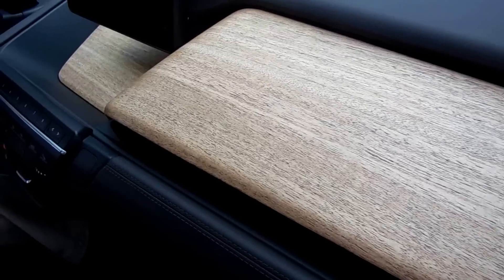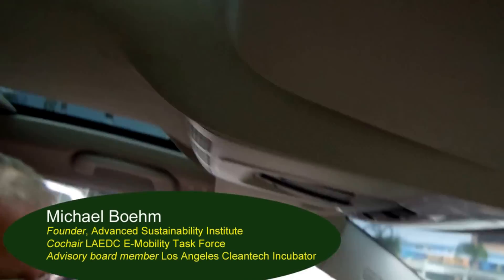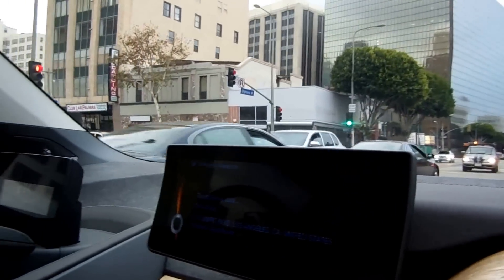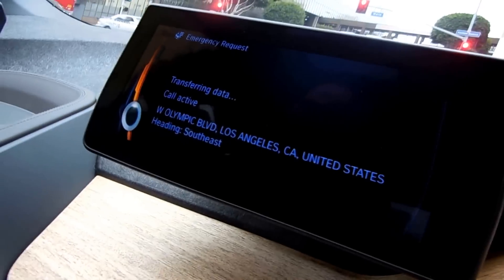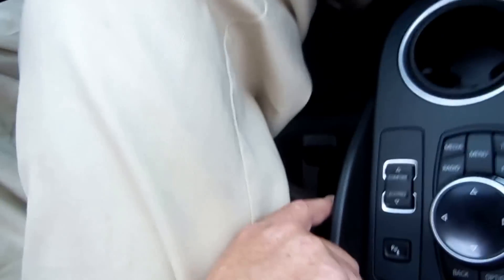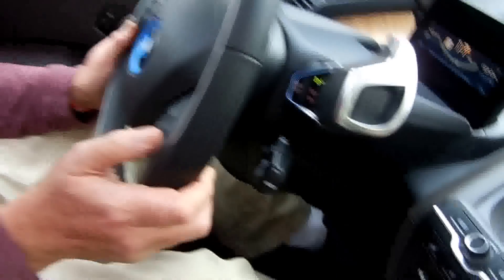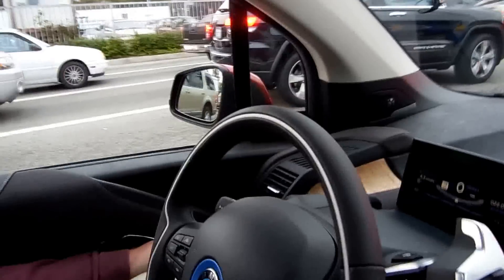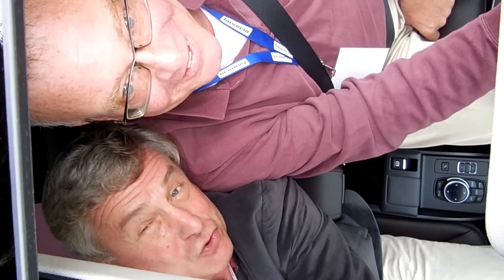Electric BMW i3 Test Drive at 2013 LA Auto Show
by Dean Adams Curtis

Inspired by a panel discussion about the future of sustainable mobility hosted in mid-November by UCLA's Smart Grid Energy Research Center and the German American Business Association, which featured stimulating discussions by representatives of the BMW leadership team, as well as by Dr. Rajit Gadh of UCLA and others, Green Family Car asked the panel's moderator Michael Boehm, founder of the Advanced Sustainability Institute, to meet the following day at the 2013 LA Auto Show for a test drive of BMW's new i3 electric vehicle.

We're particularly impressed by the fact that the fun-to-drive i3 EV's are produced at German assembly plants which get all their energy from renewable sources like on-site windmills. These plants get their carbon fiber on big spools after it is cooked in an assembly line of electric ovens at a new U.S. plant in Moses Lake, Washington, which gets all its electricity from Grand Coulee Dam hydropower.

Examining the i3 story closely reveals that this new EV entry has been designed from scratch for maximum sustainability, as well as emission-free agile driving, following on the heels of BMW's ActiveE electric sedans, many of which are rolling on the streets of San Francisco for rent and easy, fully-charged pickup, provided by BMW's Drive Now subsidiary. The ActiveE electric sedans inherited lessons learned during a rollout of BMW-owned Mini electric vehicles, the MiniEs, which were created rapidly using off-the shelf components to thrust BMW into the center of the field of EV play.

And if you feel that you need more than the 80 to 100 mile range that BMW predicts you will get with your i3, you're able to purchase a range extender, one of BMW's small motorcycle engines, that uses gas from a two-gallon gas tank to create electrons to recharge your batteries.